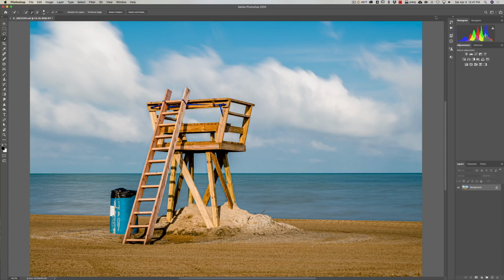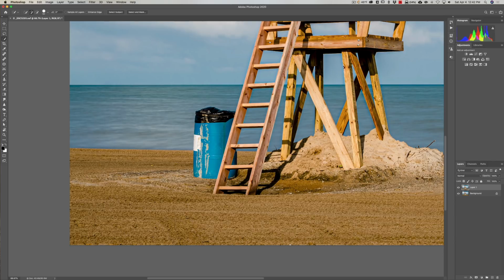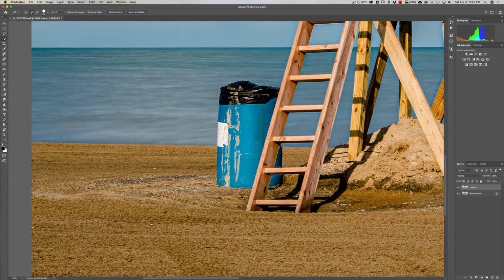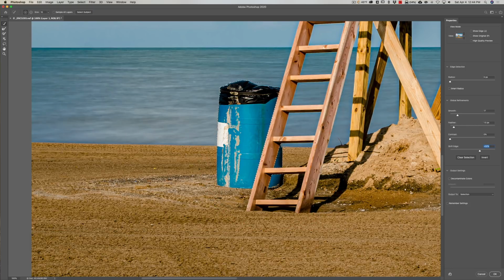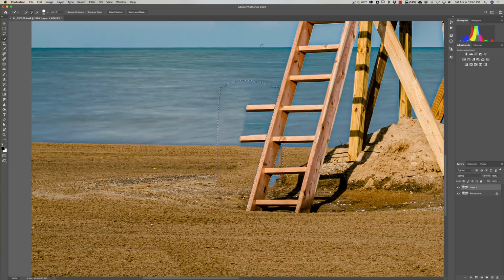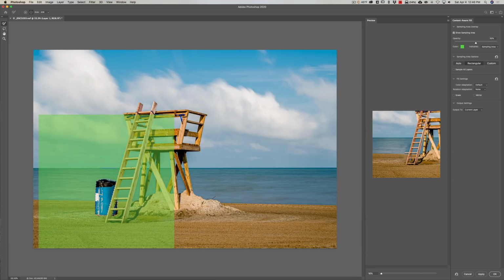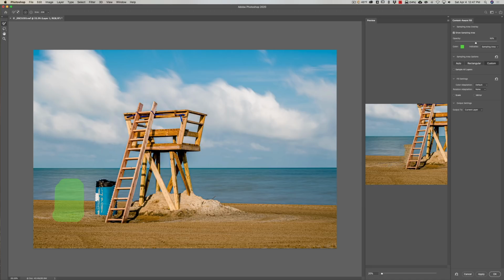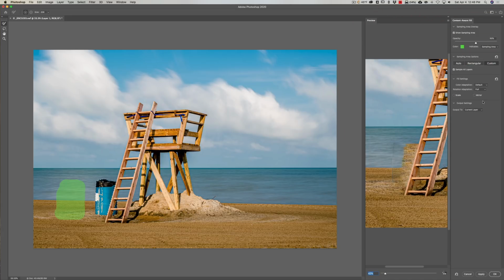Hey Man, WHY DIDN'T YOU USE CONTENT AWARE FILL???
Recently I posted a video demonstrating how to remove something unwanted (a garbage can), from an image using Photoshop. Many people commented asking me why I didn't use Content Aware Fill to replace the garbage can. In this video, I demonstrate why I didn't.

Checkout my Recommended Gear List: